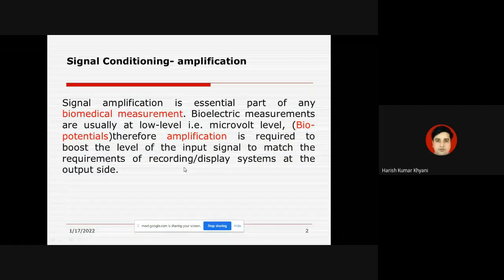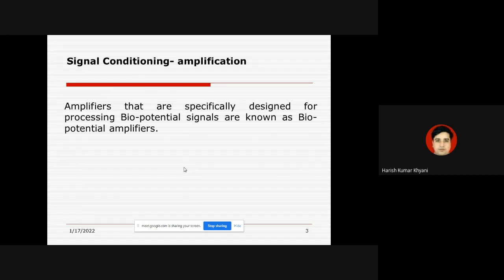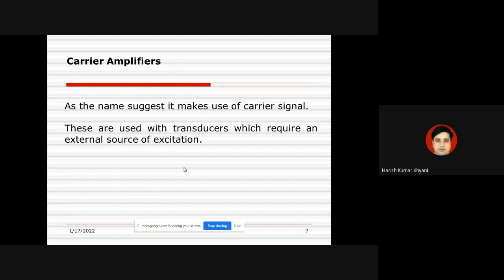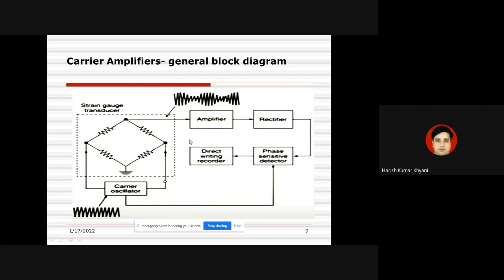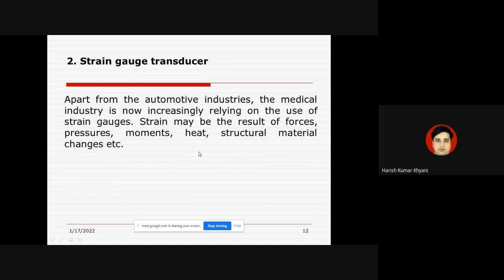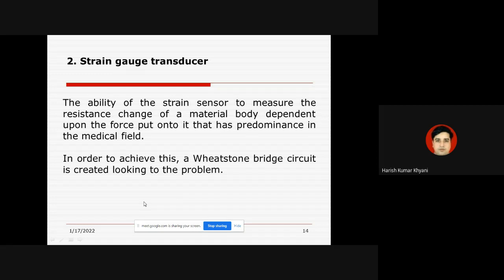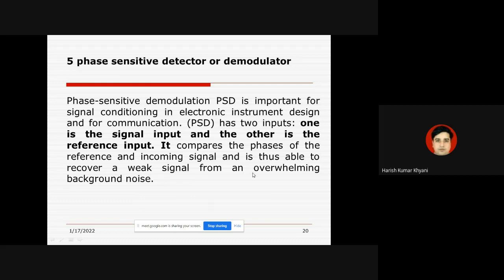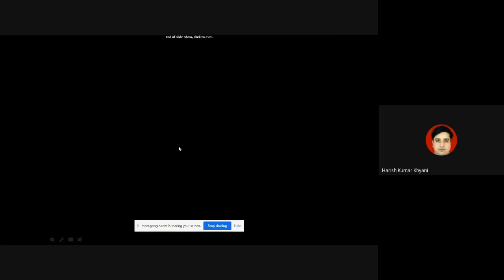Carrier amplifier I By Harish Khyani Sir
In this video, you will be able to understand the Carrier amplifier, its different components
Carrier oscillator, Strain gauge transducer, Amplifier (multistage capacitance coupled), Rectifier Phase-sensitive detector (demodulator), and Direct writing recorder (output device). Its working principle and applications are also discussed. Here a lot of signal conditioning is done like amplification, modulation, demodulation, etc.